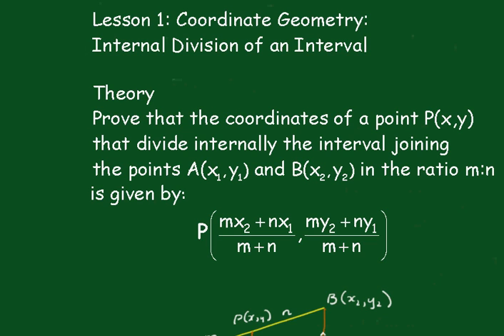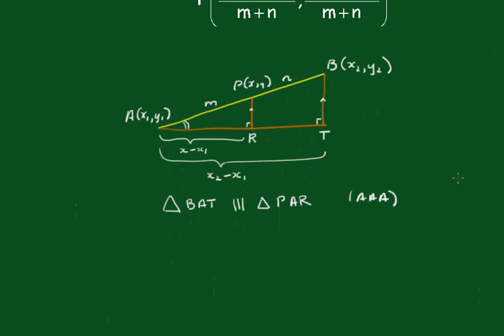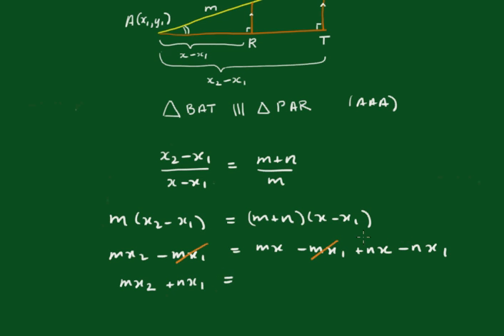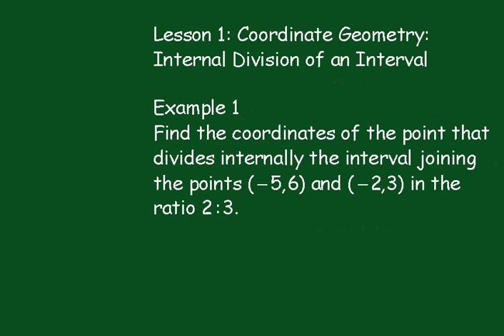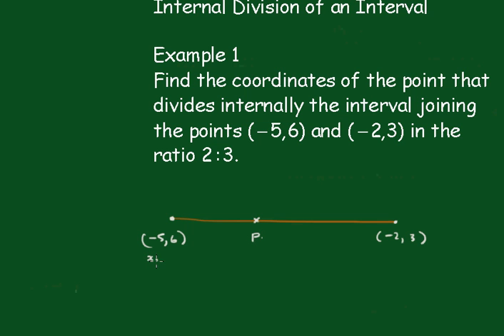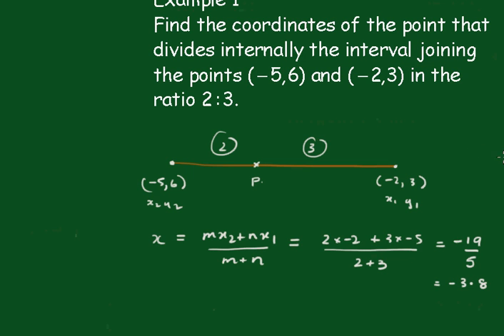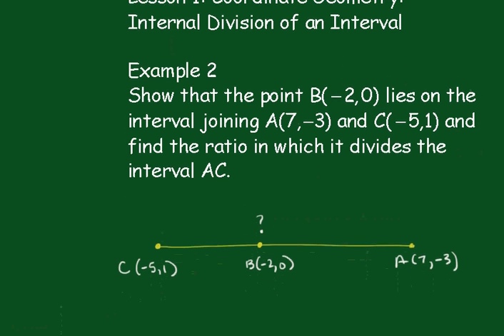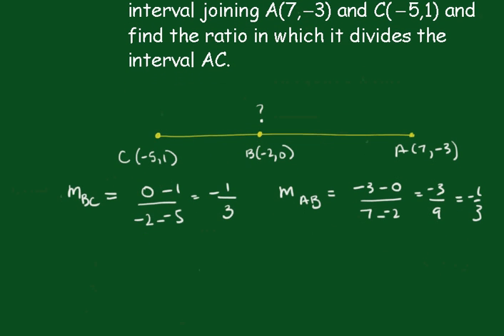Coordinate Geometry: Lesson 1 (internal division of a line)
The internal division of a line formula is derived and examples are given.